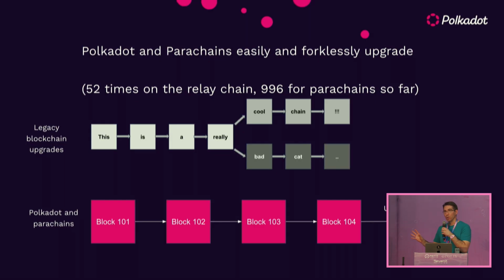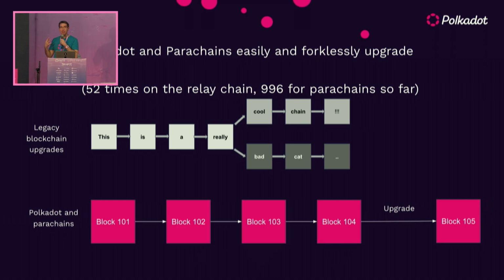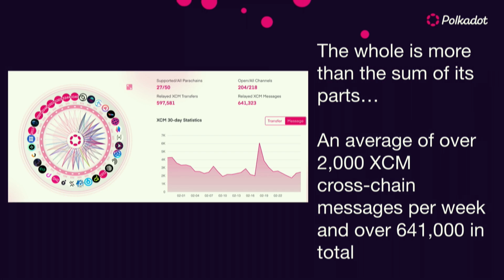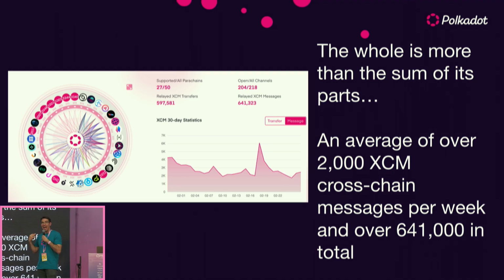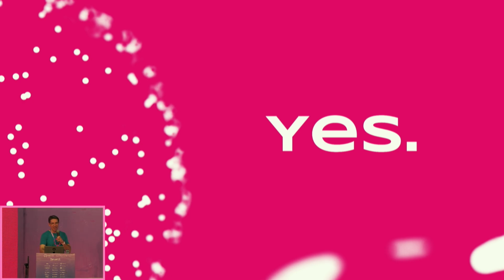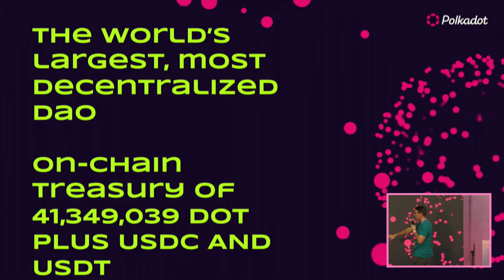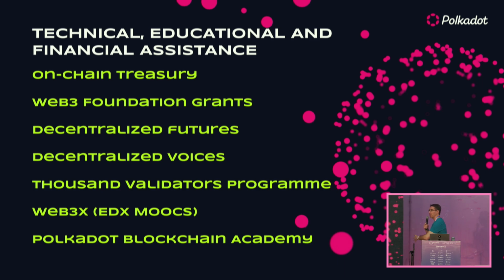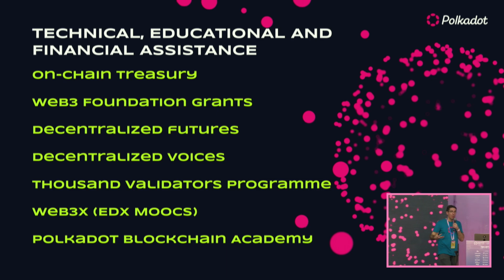Polkadot: More Than Just a Blockchain? | Bill Laboon - Polkadot/Web3 Foundation